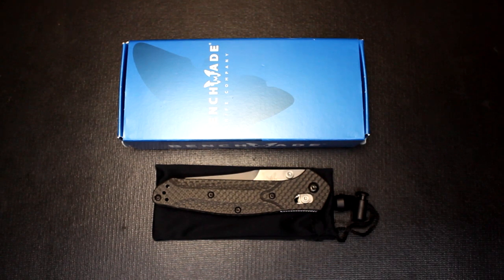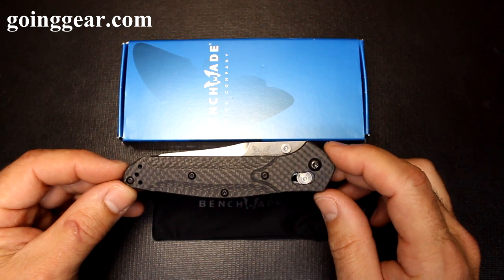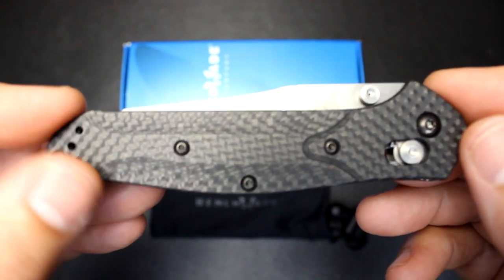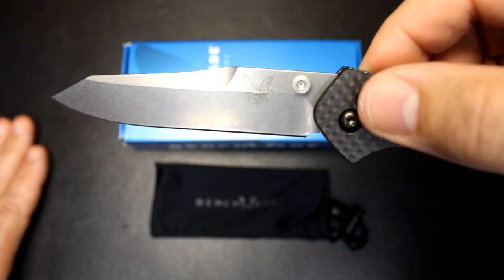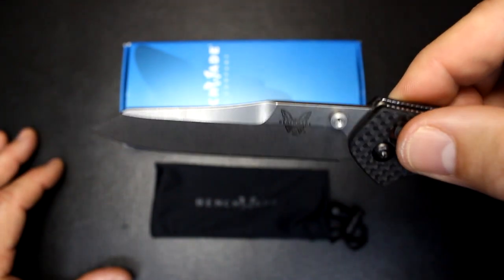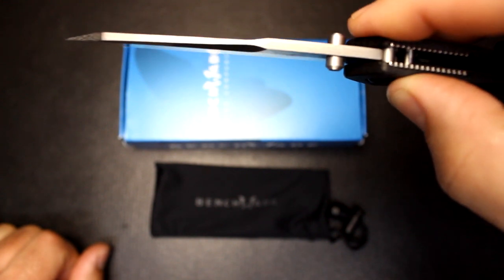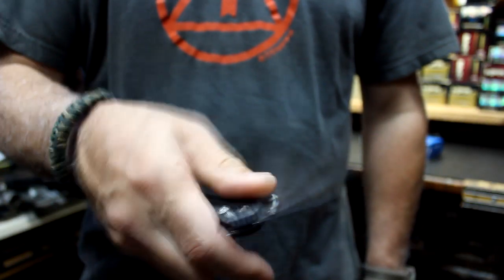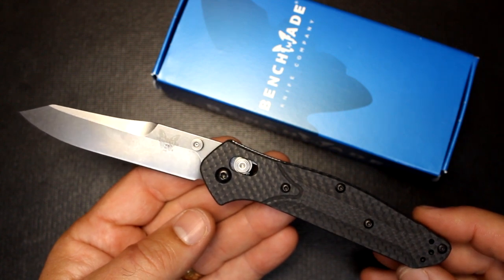Benchmade 940-1 Knife Review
Fun Gun Reviews Presents:The Benchmade 940-1 is an upgrade from the original 940 with S90v Stainless Steel, Carbon Fiber Scales and other premium features. A true Gentleman's EDC Pocket Knife.